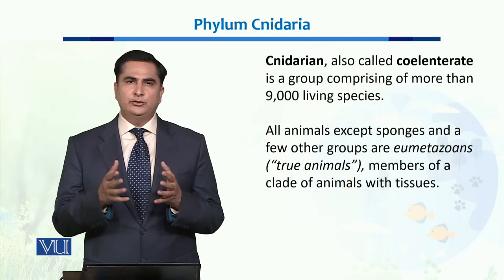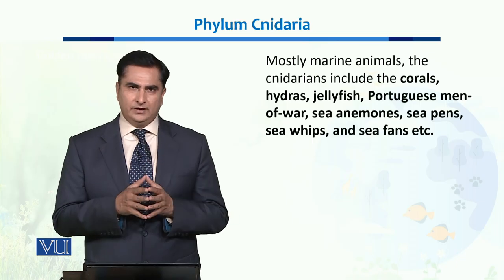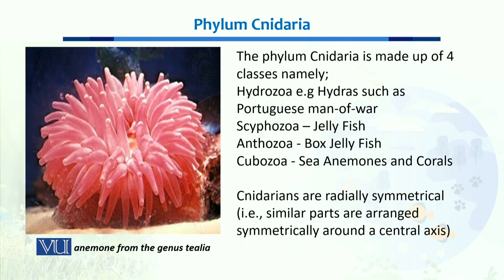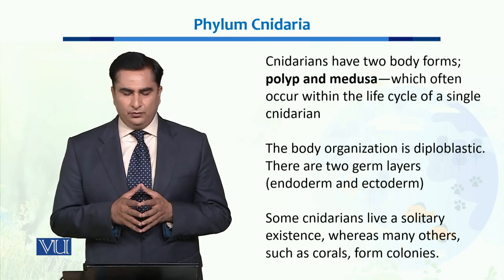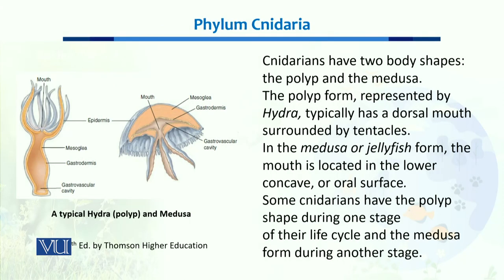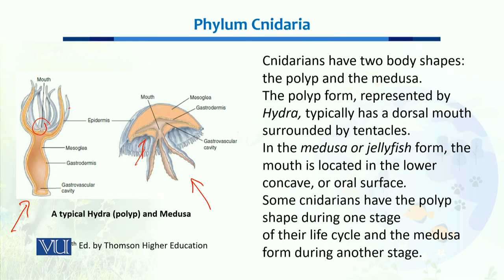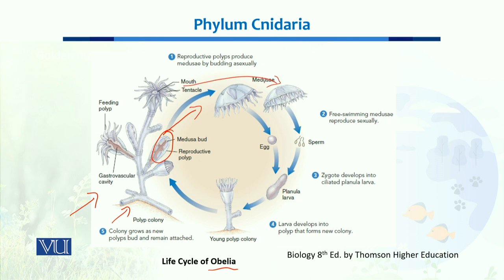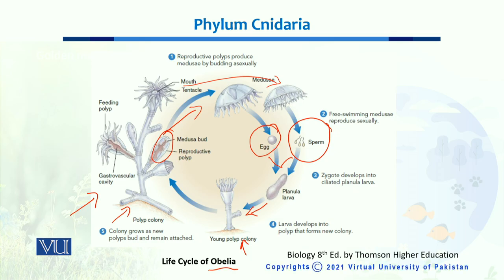Phylum Cnidaria | Biodiversity & Evolution-II | BT201_Topic035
Topic035: Phylum Cnidaria
by Dr. Muhammad Arshad Malik